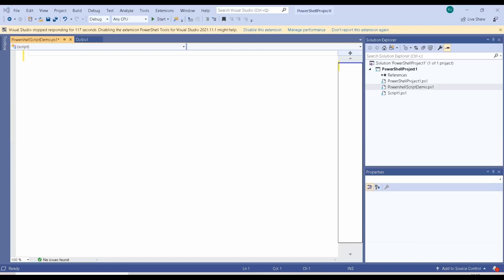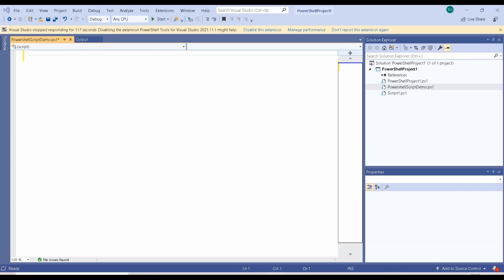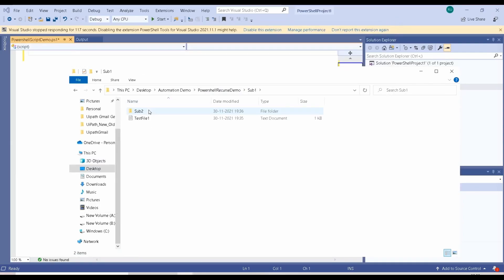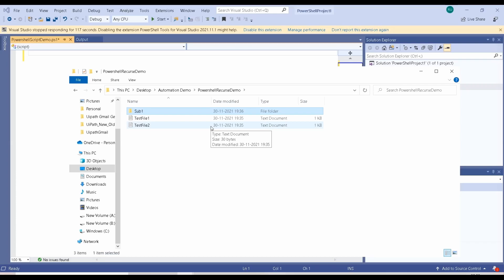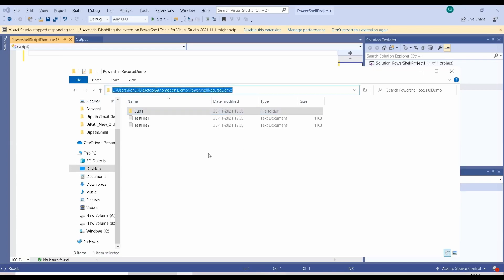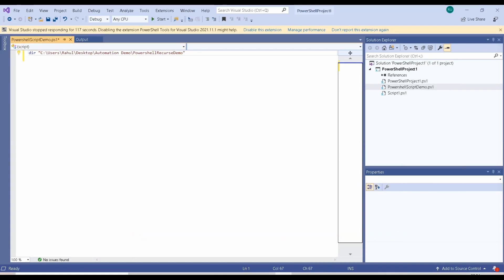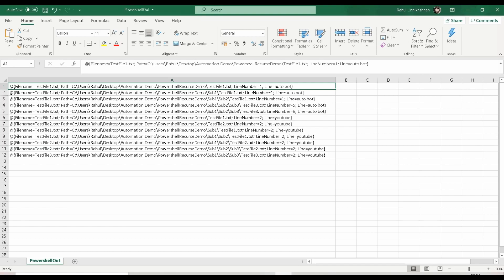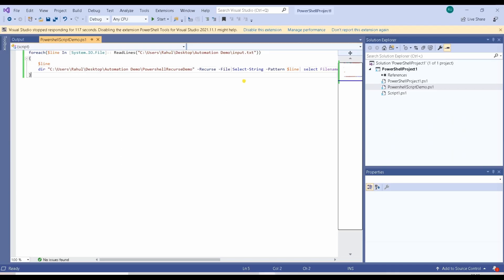Powershell - Recurse through subfolders & files to identify the string pattern| Very useful script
In this video, you are going to learn to create a very simple PowerShell script that can save you a lot of time by recursing through subfolders and files to search for string patterns. If you are handling a complex project and if there is a requirement to replace some package name, function name, variable name, or any others, you can use this script to identify the pattern in these files.